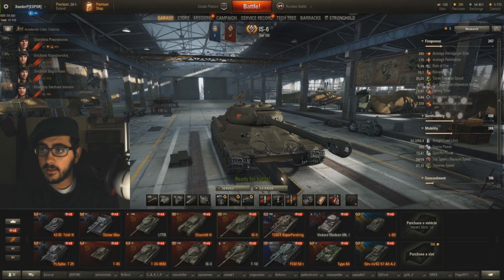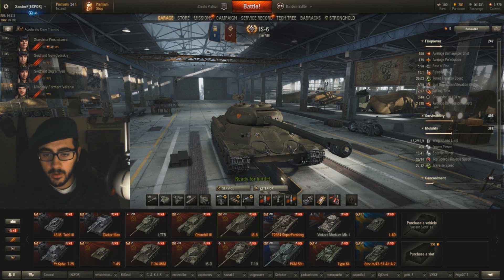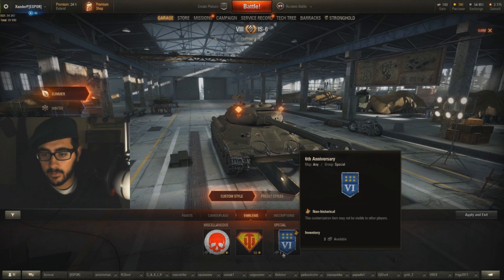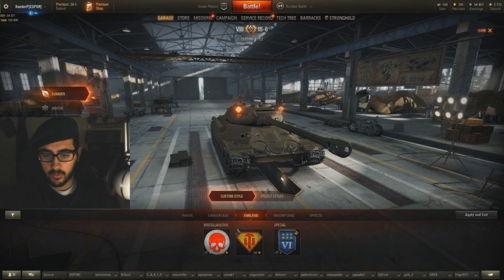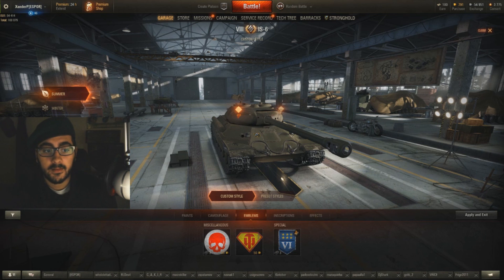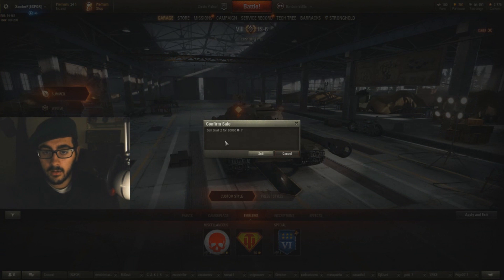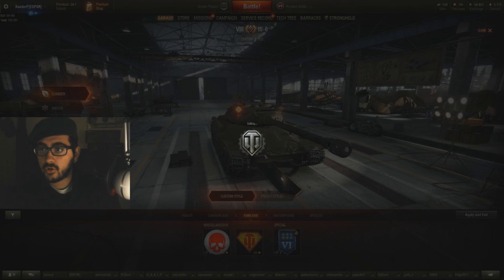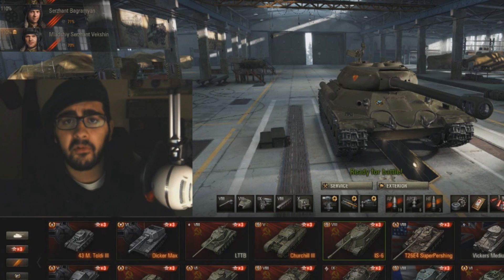How to make a fortune in WoT [Confirmed that is not a bug] [NA Server]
So guys, i confirmed this is not a bug, but i uploaded anyway so you can see how to do it, if you got enough emblems.
This is most useful to NA even tho i show'd it on EU server on how to do it.